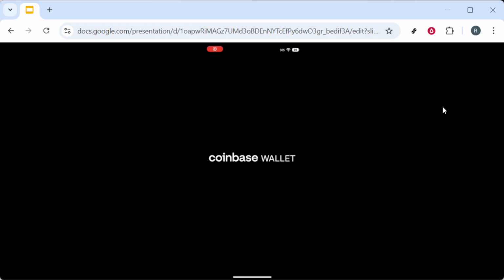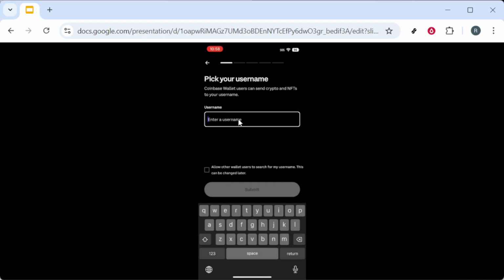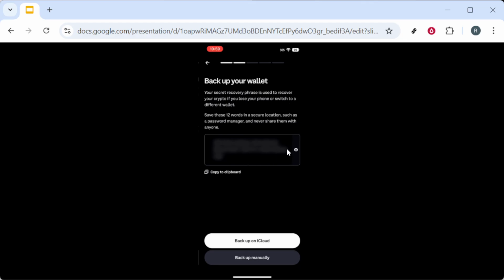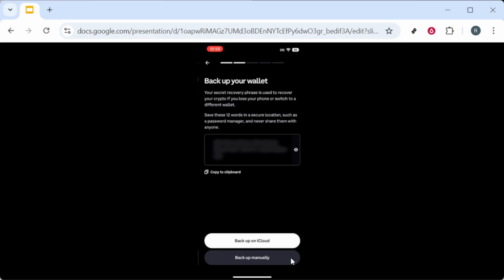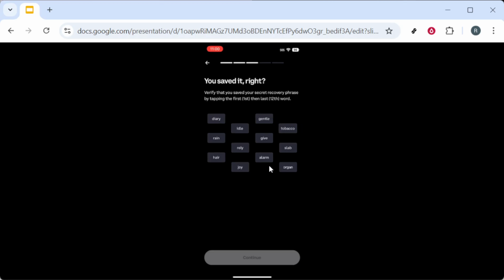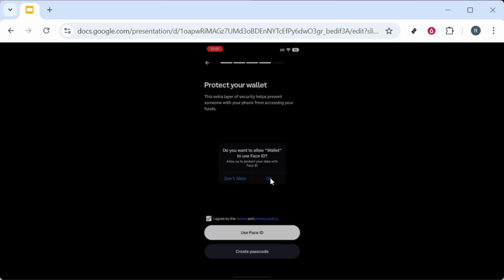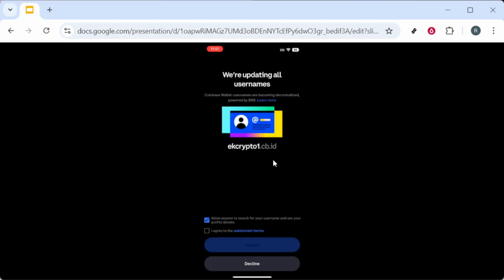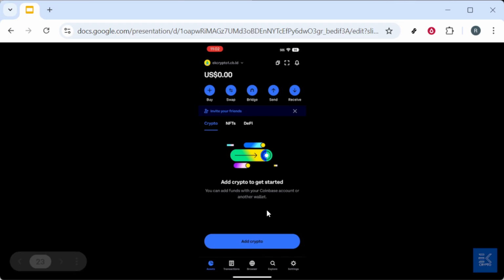How To Create a New Wallet Address On Coinbase - Easy Way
If you want to receive crypto, you’ll need a new wallet address. 🪙 Coinbase makes this process effortless — just a few taps and you’ll have your unique address ready. You can generate a new one anytime for added privacy or organization.
🧭 Steps to create:
📱 Open the Coinbase App
💰 Tap Receive
💎 Choose the crypto type (e.g., Bitcoin, Ethereum)
🔢 Tap Generate New Address
📋 Copy or share your new wallet address